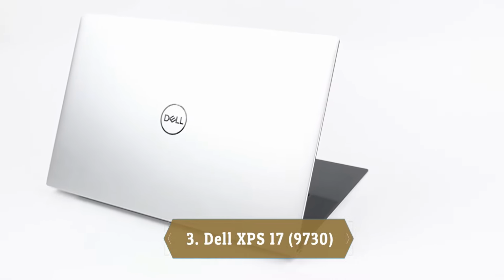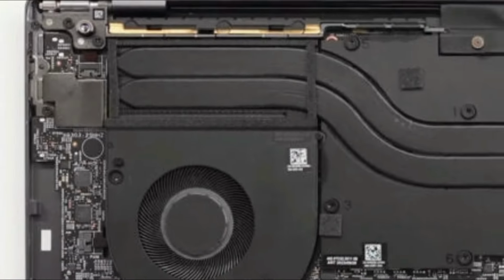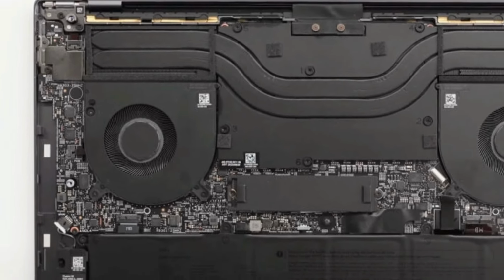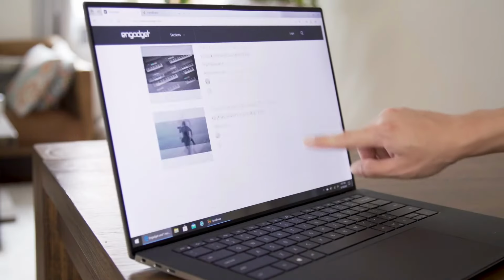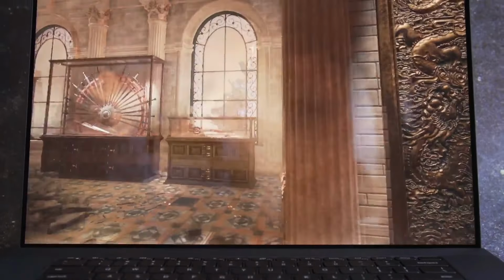Top 5 Best Video Editing Laptops